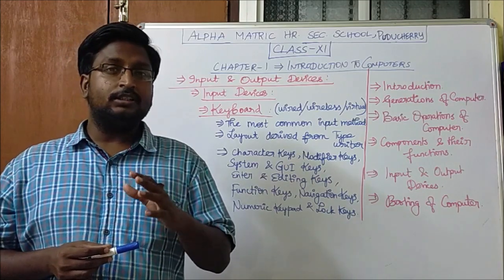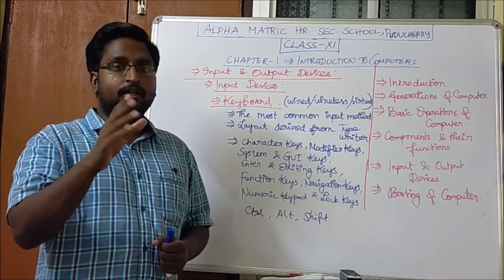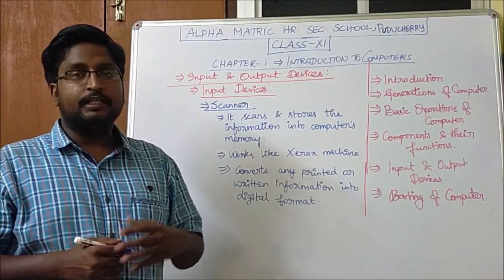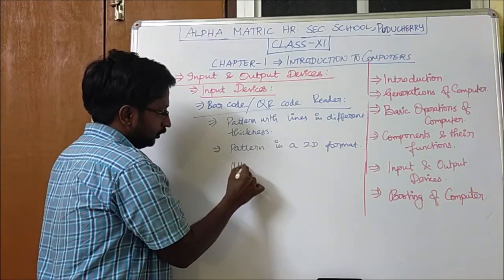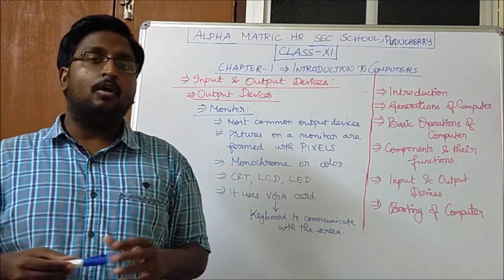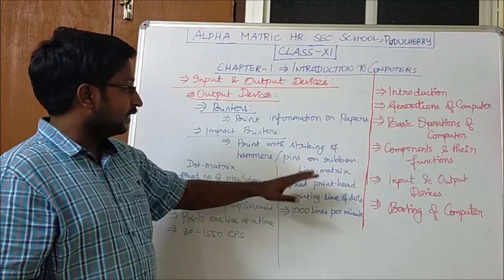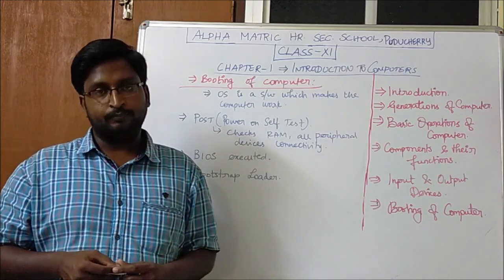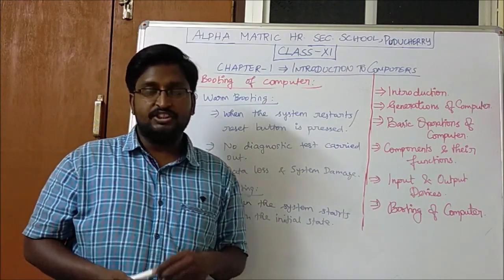Class 11 Computer Science Chapter 1 Introduction to Computers Part 3